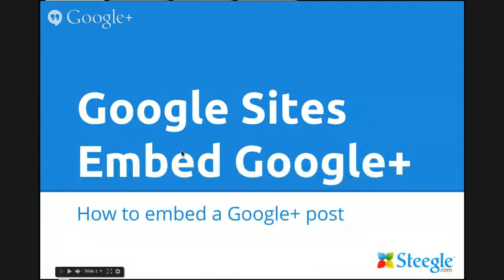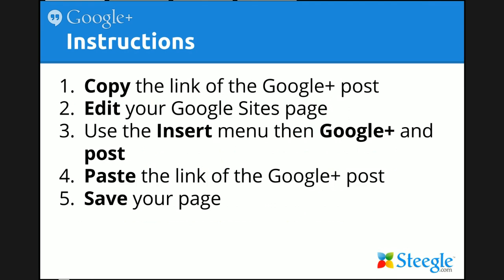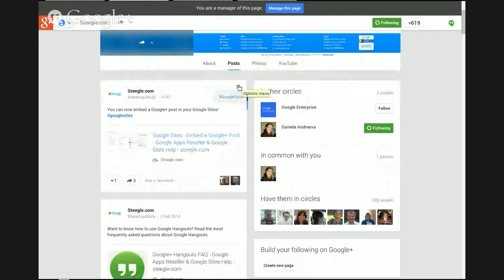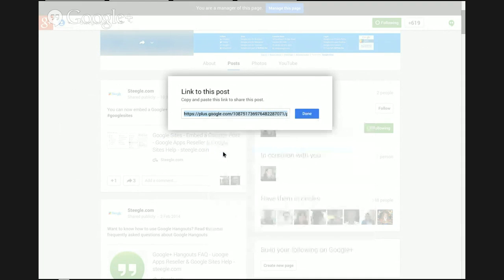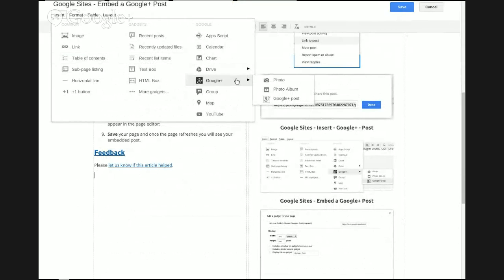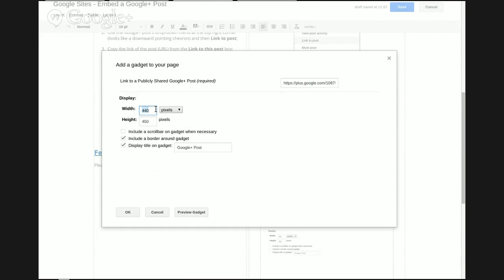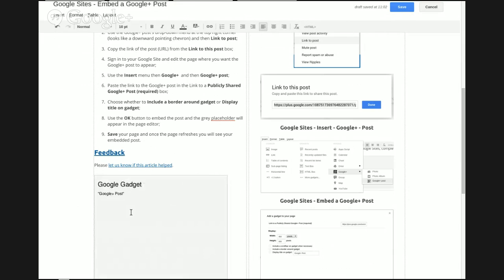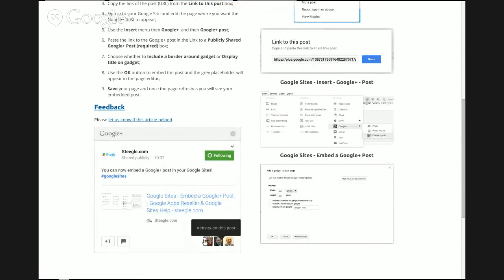Google Sites - Embed a Google+ Post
We will demonstrate how to embed a Google+ post in a Google Site